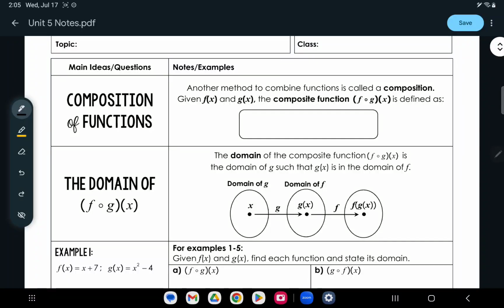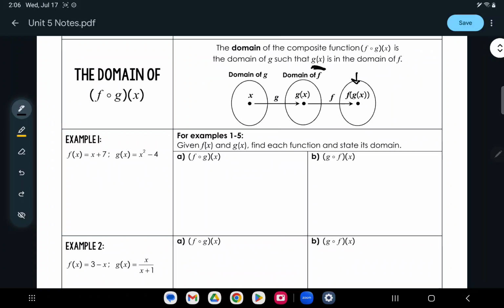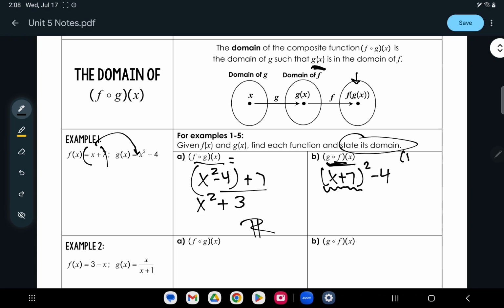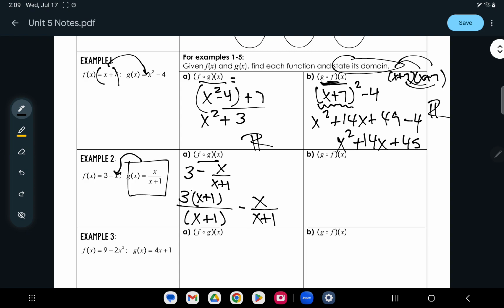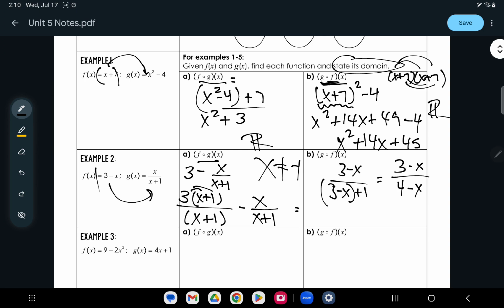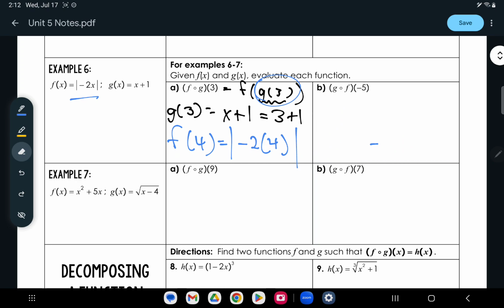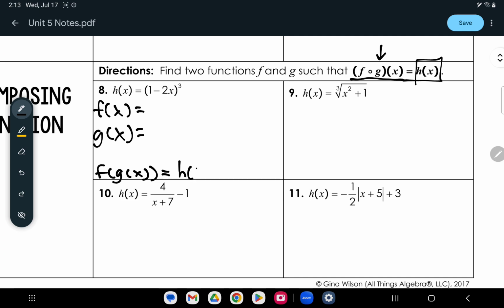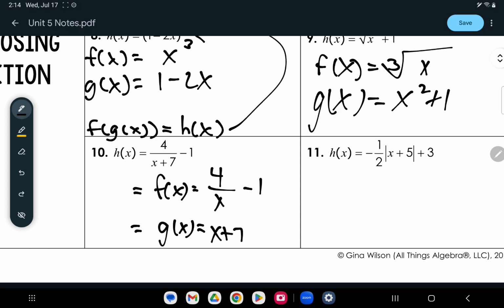MAT 171 Precalculus Algebra: Composition of Functions